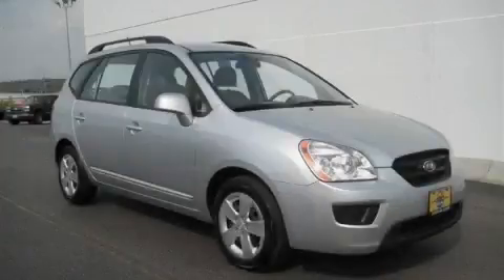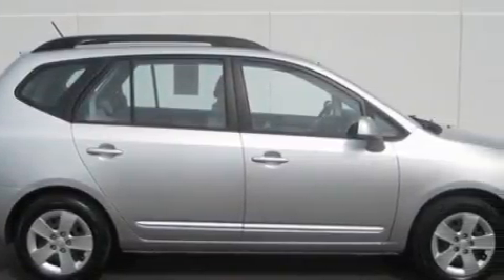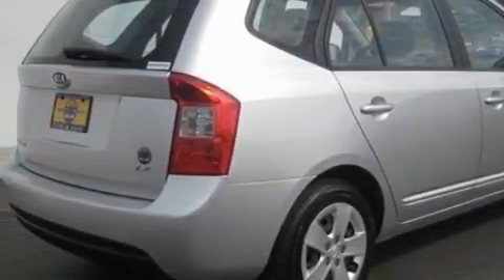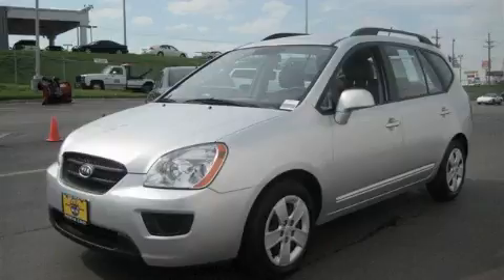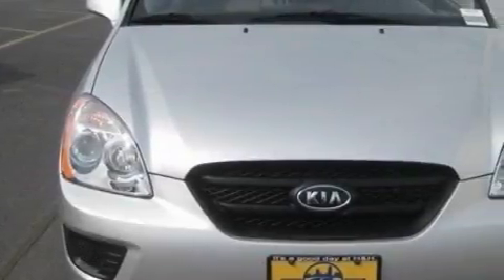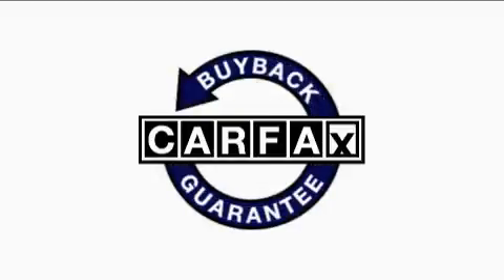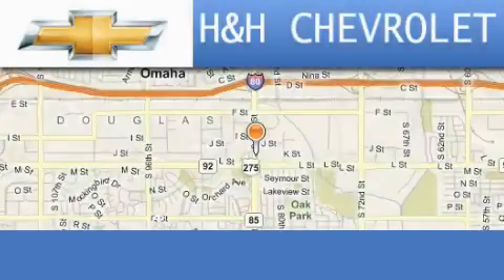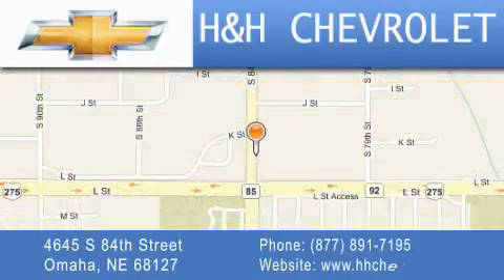2009 Kia Rondo Lincoln NE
Year: 2009
 Make: Kia
 Model: Rondo
 Engine: 2.4L 4 cyl.
 Trans.: Automatic
 Exterior: Bright Silver
 Miles: 34,792
 Interior: GRAY

 2009 Kia Rondo Omaha NE